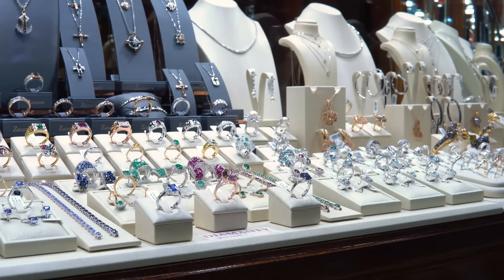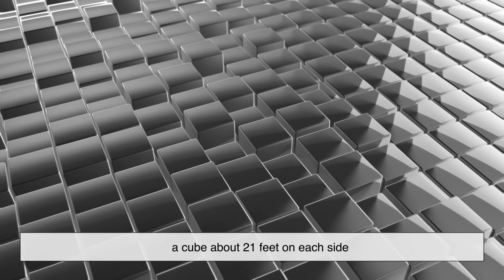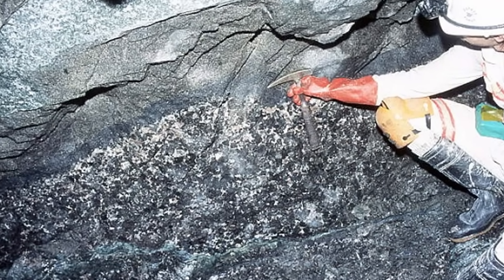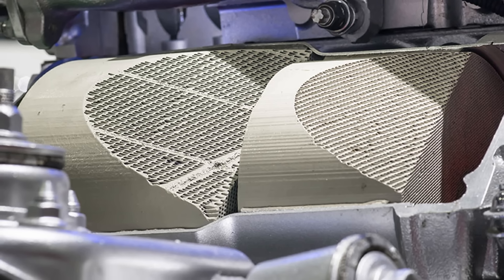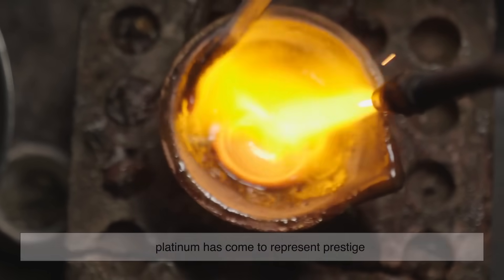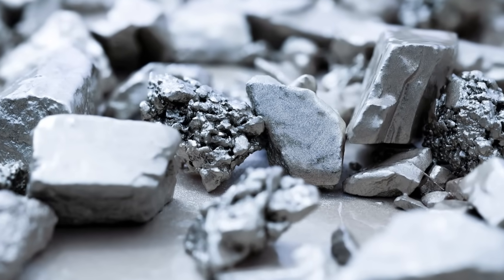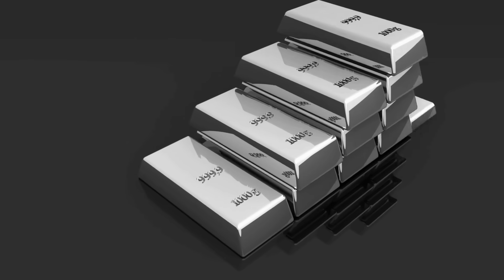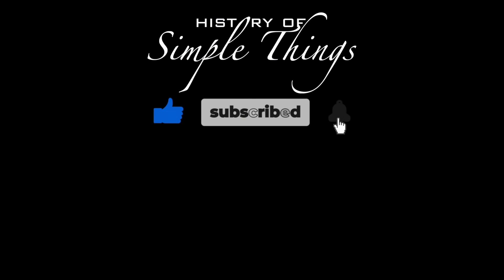Why Does Platinum Cost More Than Gold?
Why does platinum often cost more than gold, even though gold is considered the ultimate symbol of wealth? In this video, we dive into the fascinating world of precious metals to uncover the real reasons behind platinum’s high price tag — from its extreme rarity and industrial demand to the complex extraction process and cultural value.

Whether you're a curious learner, a jewelry lover, or a metals investor, this breakdown will give you a deeper understanding of what makes platinum so valuable — and why it sometimes fluctuates above gold.

🔍 Timestamps:

0:52 – Intro: Gold vs. Platinum
1:03 – How rare is platinum compared to gold?
2:11 – Why extracting platinum is so difficult
3:01 – The secret industrial uses of platinum
4:14 – Why platinum is the go-to for luxury jewelry
5:09 – Market volatility: Why platinum prices swing more
5:52 – Platinum as an investment: Future trends
6:12 – Summary: Why platinum really costs more
7:18 – Outro: Final thoughts and what’s next